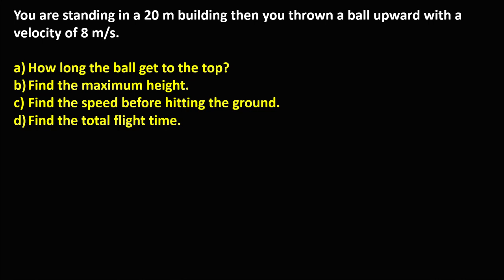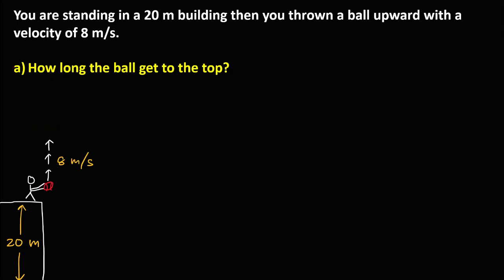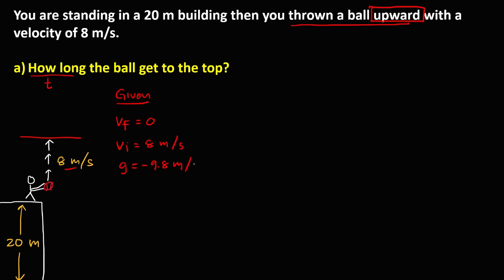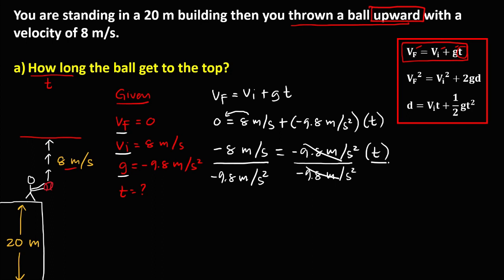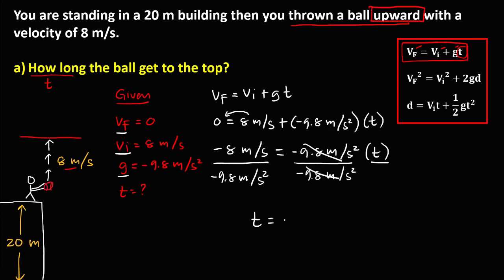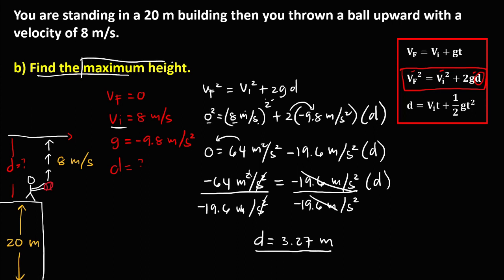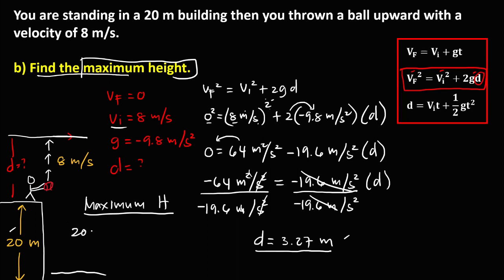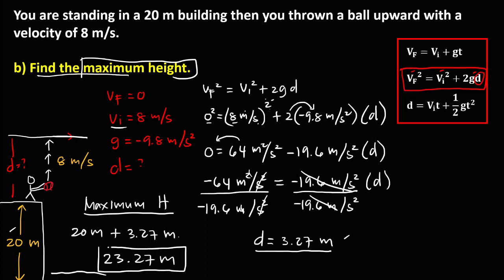FREE FALL MOTION PART 3 || KINEMATICS